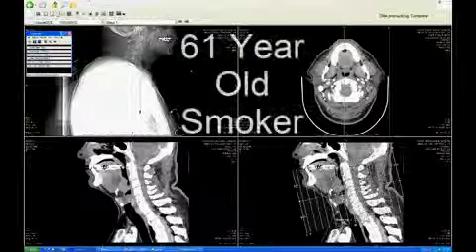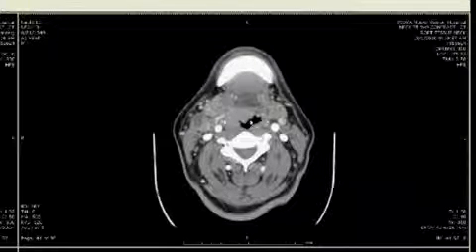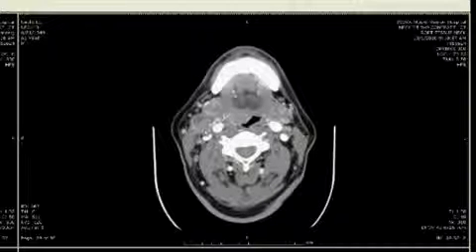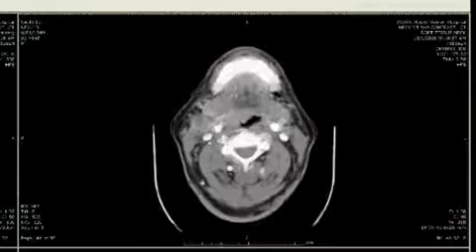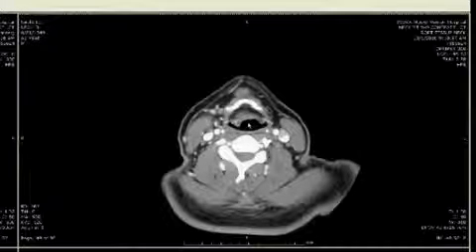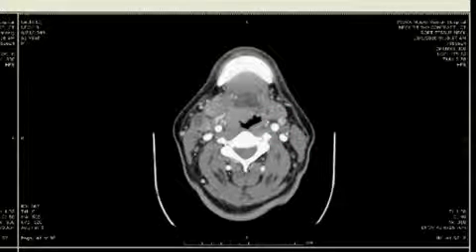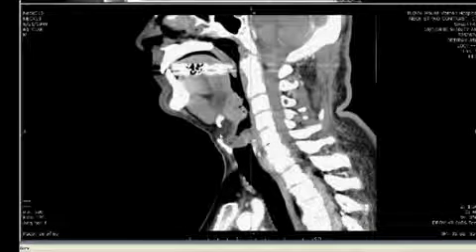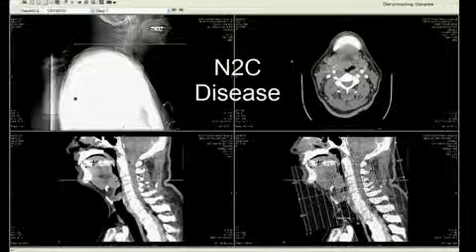Neuroradiology - Neck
Course content from the neuroradiology course at the ACR Education Center